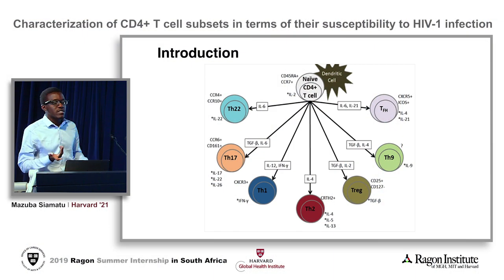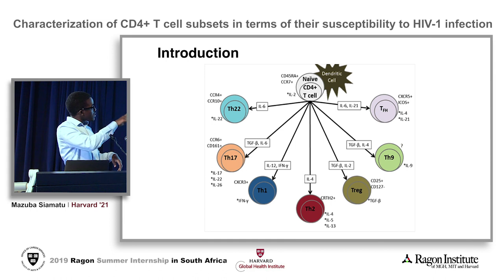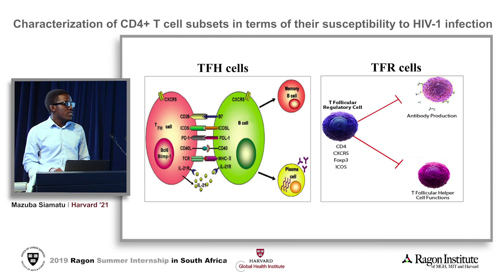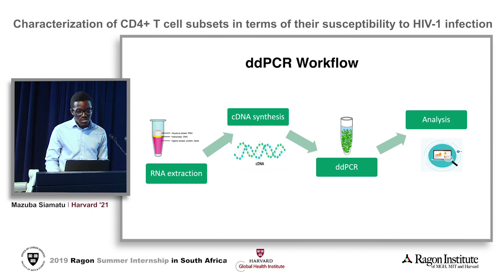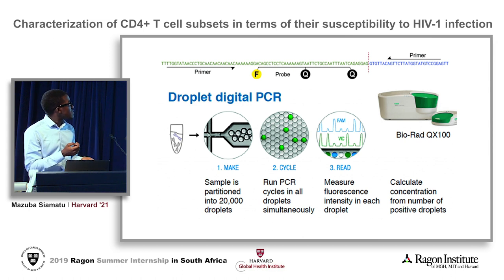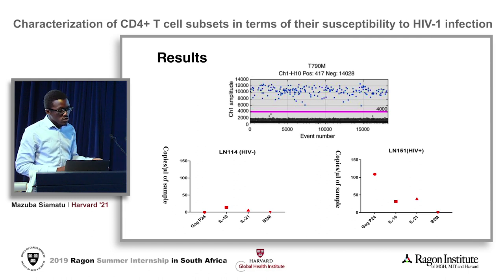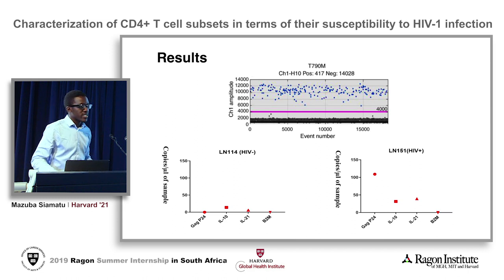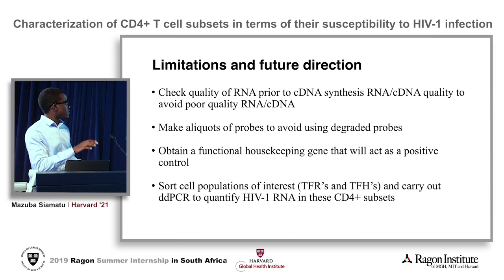2019 Ragon Summer Internship in South Africa - Student Series - Episode 4 of 6: Mazuba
The Ragon Institute of MGH, MIT and Harvard offers an eight (8) week summer internship program for Harvard undergraduate students. The internships are held each year in July and August in KwaZulu-Natal, South Africa, and offers three different options: (A) Basic Science Research in HIV-TB, (B) Clinical Research in HIV with an integrated poverty alleviation program, and (C) Operational Research in HIV-TB and health innovation with a non-profit organization. Summer interns will work under the mentorship of an MGH/Harvard/Ragon faculty member and gain skills working side-by-side with international and local South African investigators, graduate students and care providers.